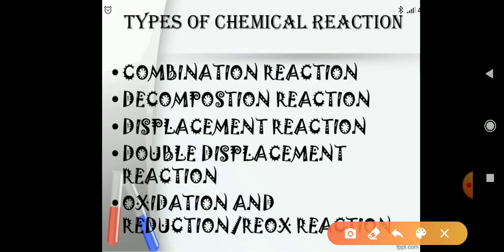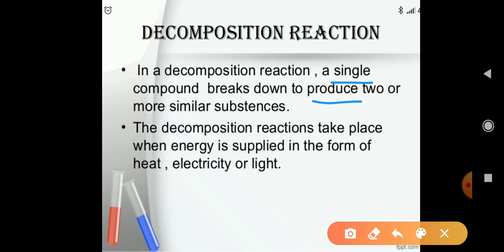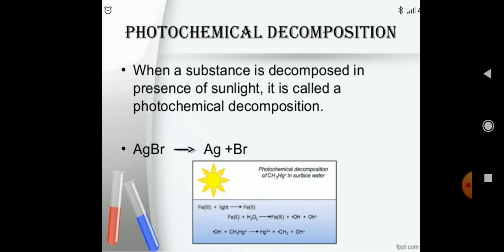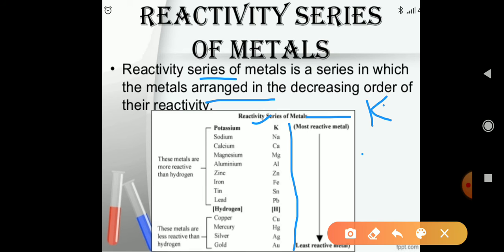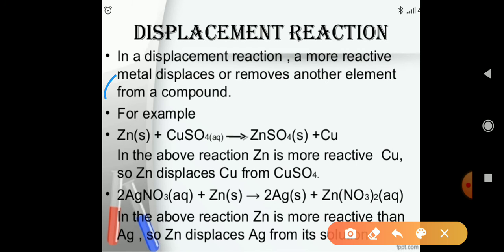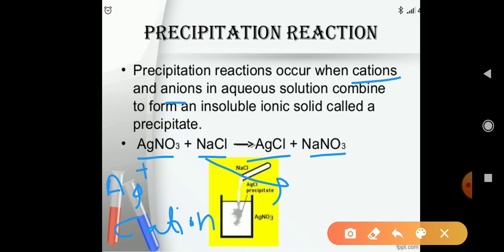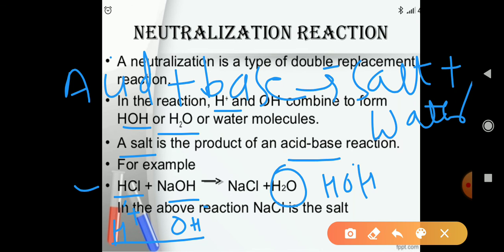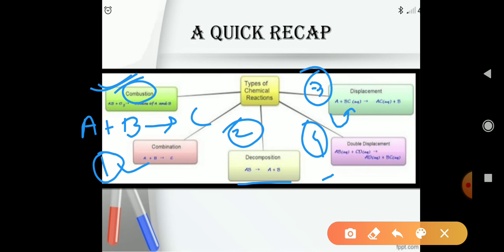10th sciA ch-3 L-3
Chemical reactions and equations10th science
Subject -Geometry
Chapter-1
Similarity
Ratios of areas of two triangles
Ratios of areas of two triangles is equal to the ratios of products of their corresponding bases and heights
Property 1-If two triangles having equal heights then the ratios of areas of two triangles is equal to the ratios of their corresponding bases
Property 2- If two triangles having equal bases then the ratios of areas of two triangles is equal to their corresponding heights